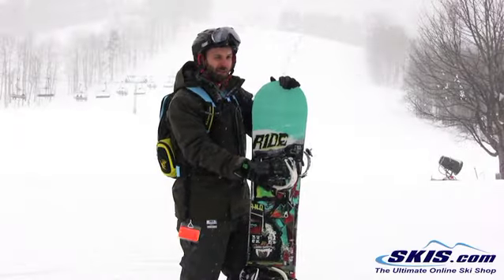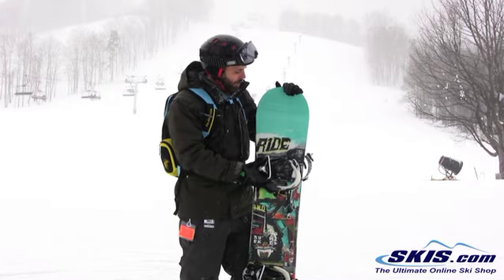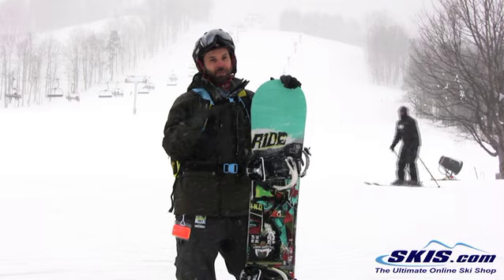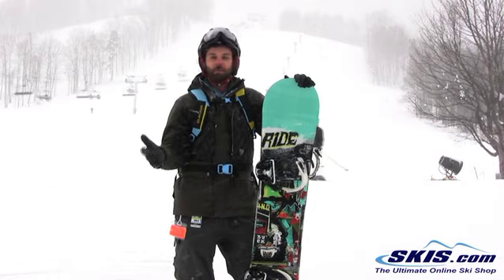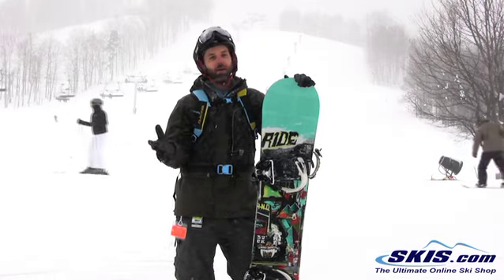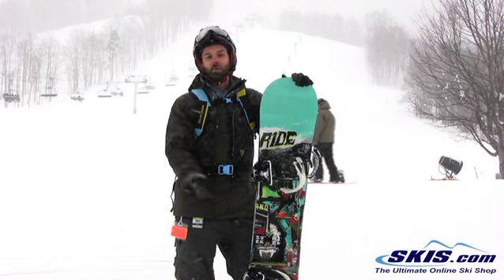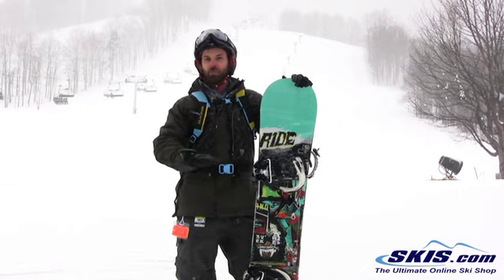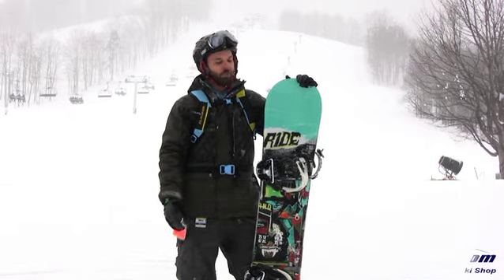2012 Ride Buckwild Snowboard Review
Review for the 2012 Ride Buckwild Snowboard